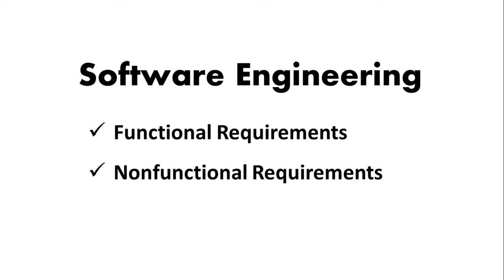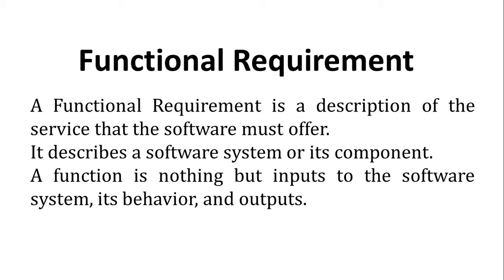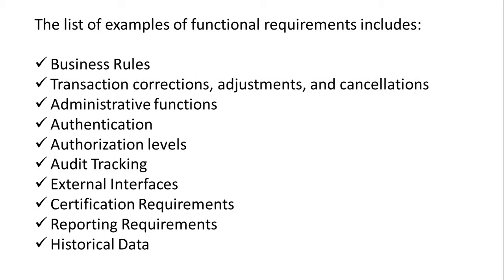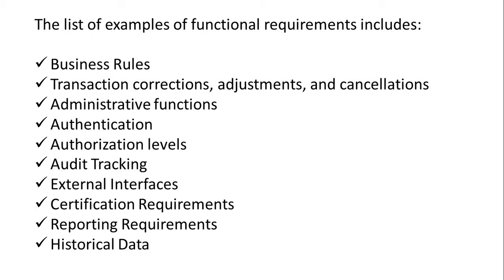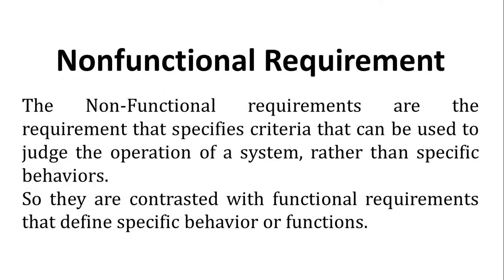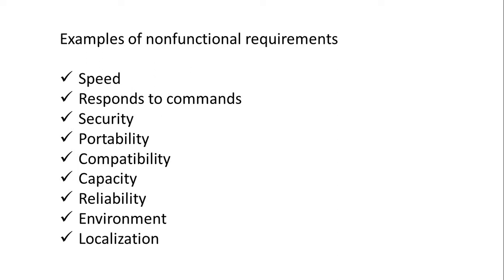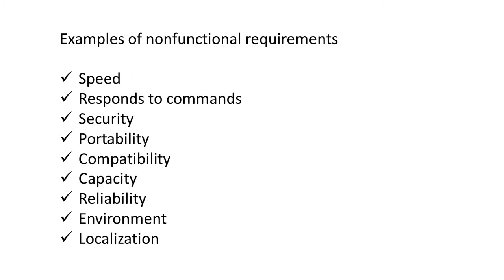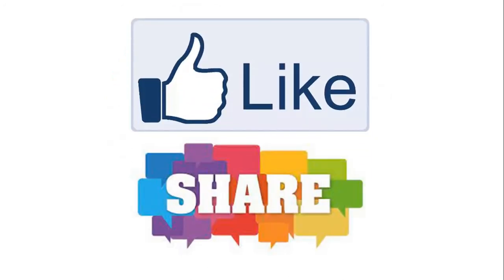[BCS 051 Solved Question Paper] [BCS-051 Question Paper] [BCS-051 Important Questions] BCS 051 Notes